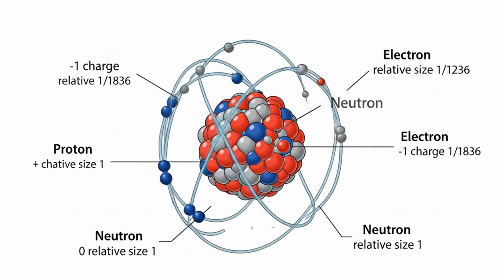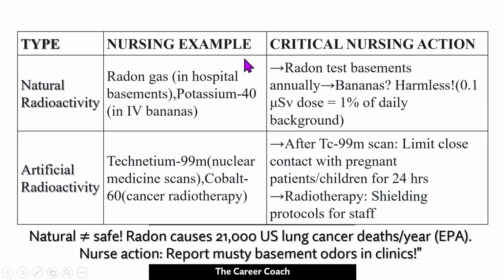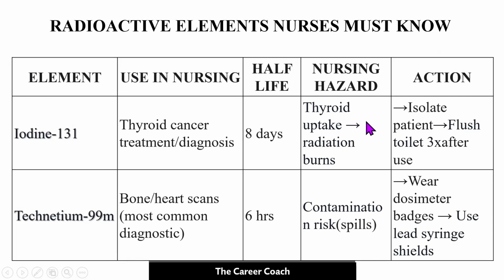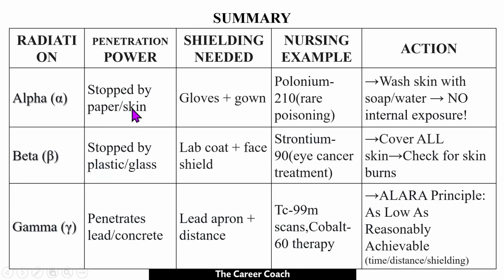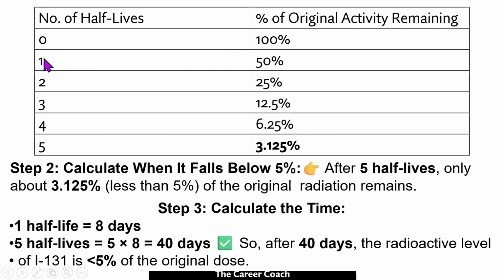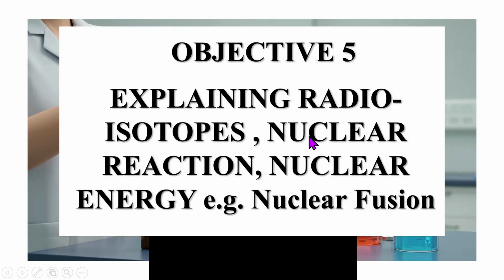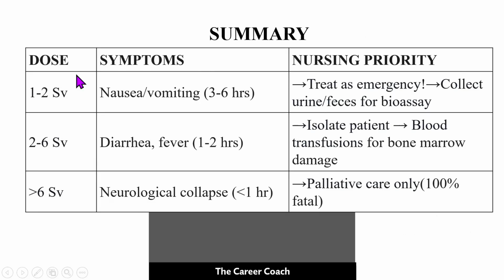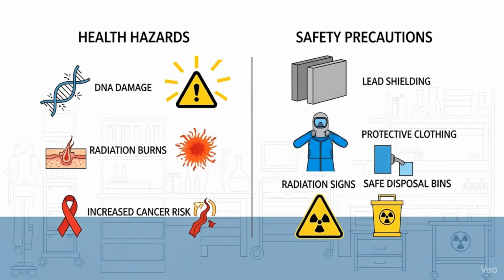Radiation in Healthcare: What Nurses MUST Know About Nuclear Safety.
Radiation isn’t just for physicists—it’s in your hospital, your diagnostics, and your patient’s treatment plan.

Welcome to NUS 111: Applied Chemistry! In this critical episode, we break down atomic structure, radioactivity, and nuclear energy—not as abstract theory, but as essential knowledge for safe nursing practice.

You’ll learn:
✅ Natural vs. artificial radioactivity — where they occur in healthcare
✅ Alpha, beta, and gamma radiation — how they differ, penetrate, and harm
✅ Radioisotopes in medicine — from cancer therapy (I-131) to imaging (Tc-99m)
✅ Nuclear reactions & fusion — the science behind energy and medical tech
✅ Health hazards of radioactive substances — and real-world precautions nurses must take
✅ Safety protocols for handling radioactive & biochemical materials in clinics & labs

Whether you’re working in oncology, radiology, ICU, or public health—this knowledge protects you and your patients.

👩‍⚕️ No jargon. No fluff. Just clinically relevant chemistry.

💬 Comment “RADIATION SAFE” if you’re committed to patient & personal safety!